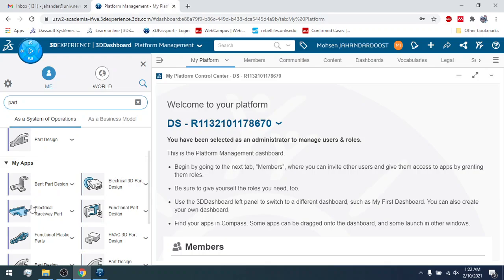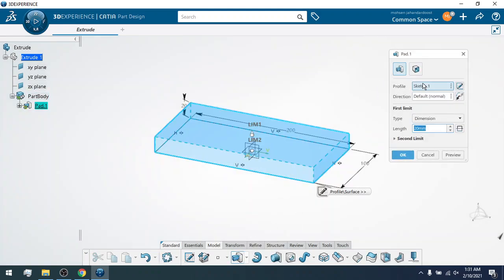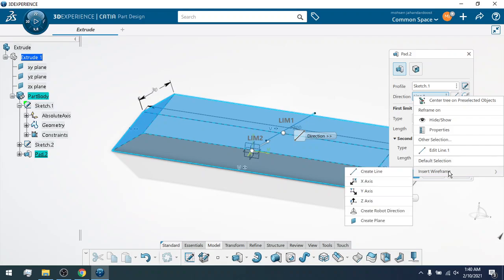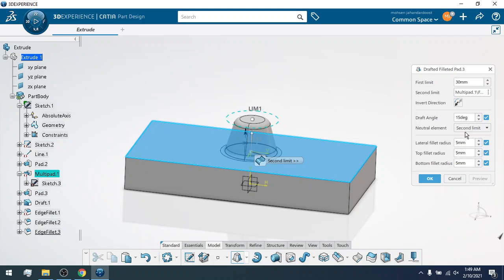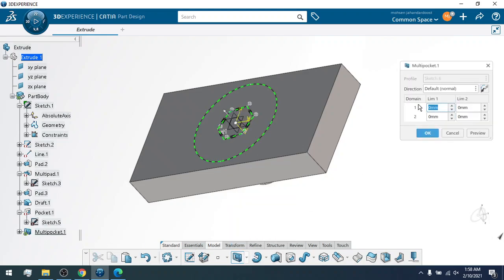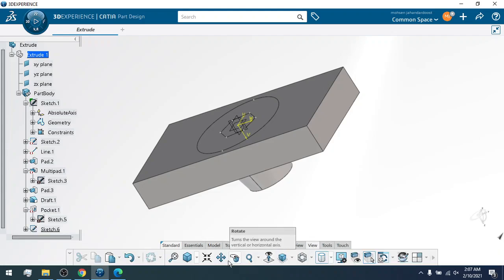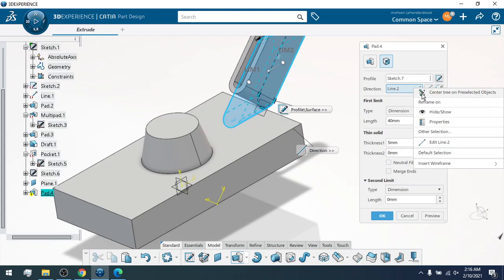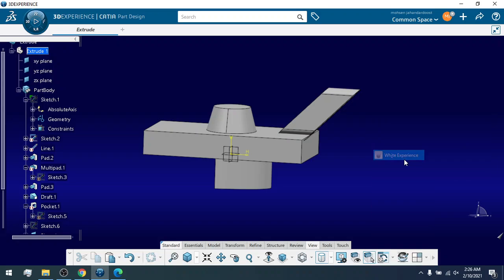3DExperience (Part Design CATIA) - Pad (Multi-Pad) and Pocket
Creating Pad (Multi-Pad) and Pocket inside the Part Design app of the 3DEXPERIENCE software